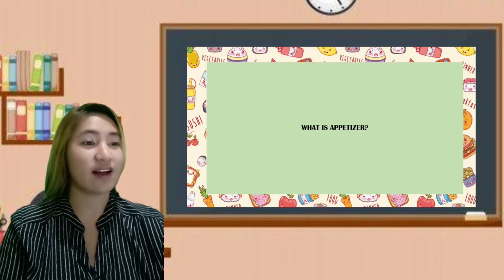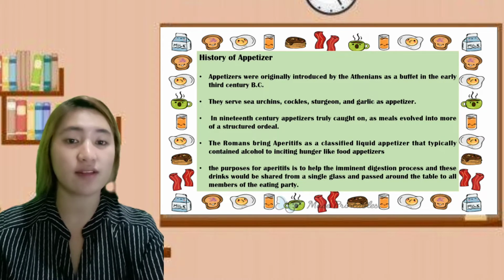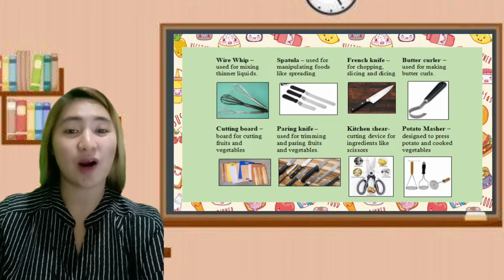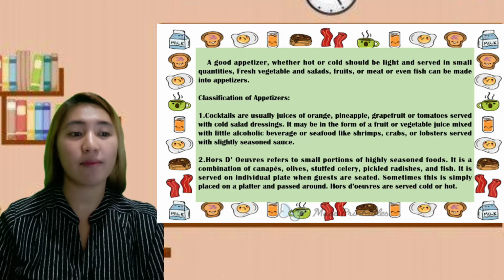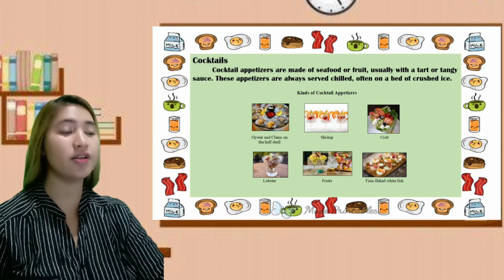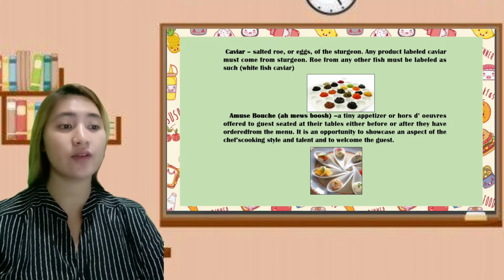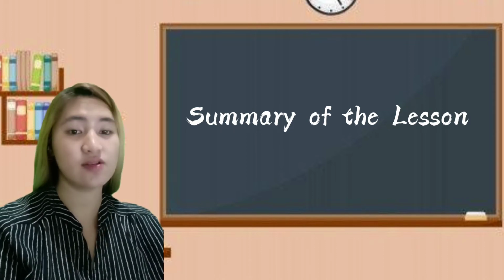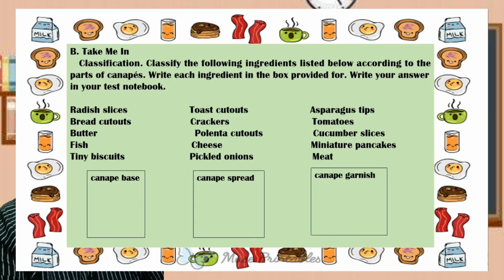TIC05- HE Final Demonstration